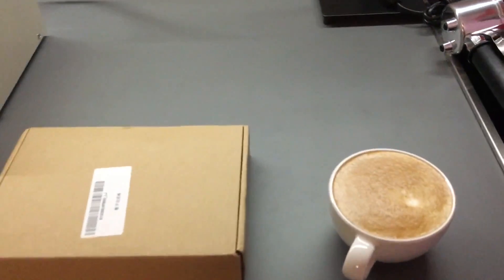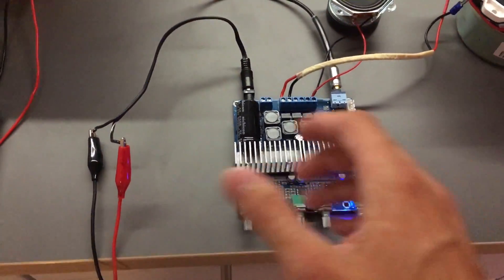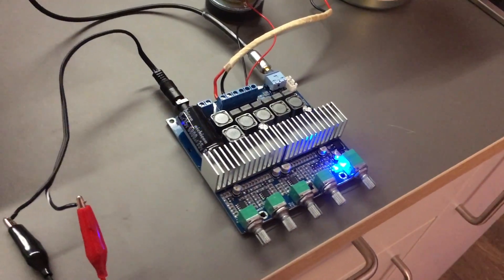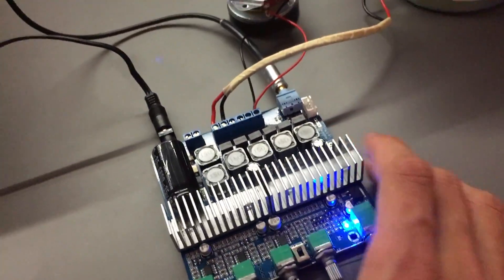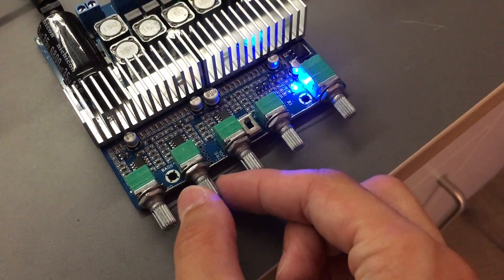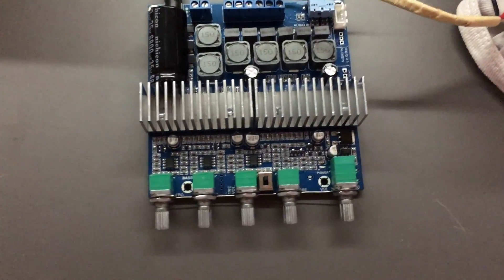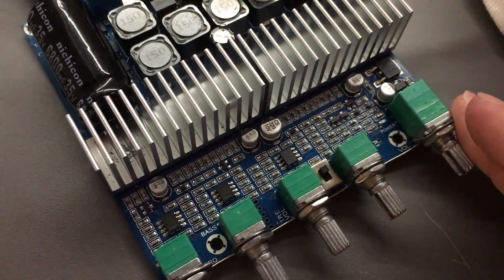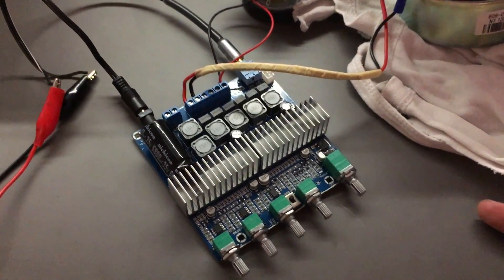TPA3116 2.1 Amp Review / AWESOME !!!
Finally I've found a 2.1 TPA3116 amp worth getting : no complaints !

The unit I bought:

[also confirmed to work just as well]

As always, feel free to chime in down in the comments :)